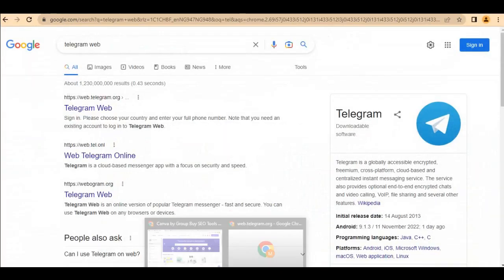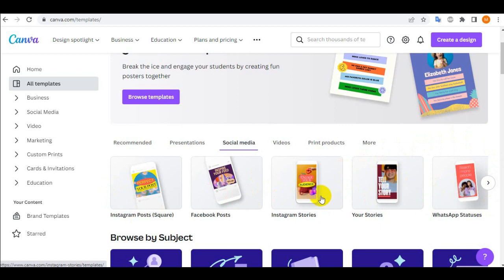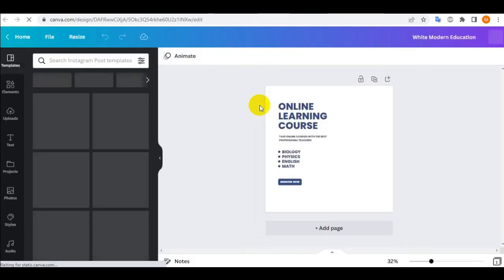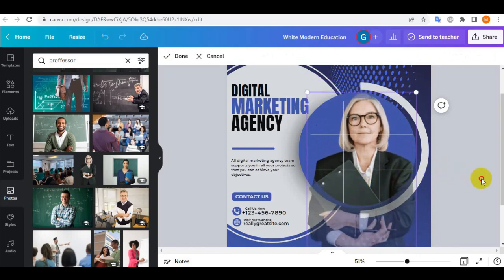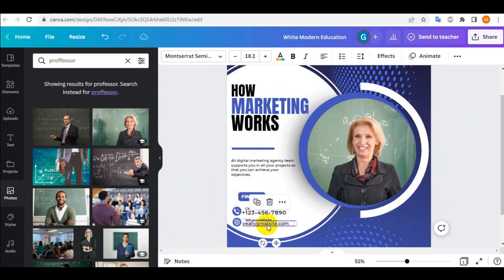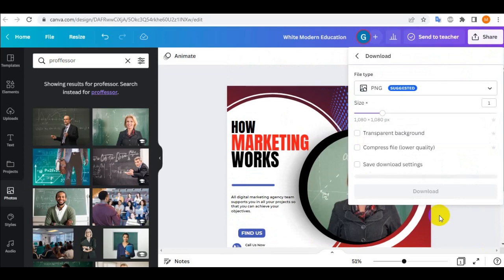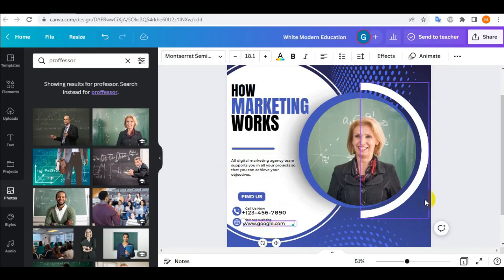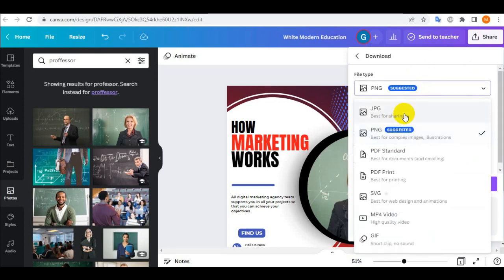Best Way To Design Instagram Post Banner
Hello friend, My name is Levine. On this video, am gonna show you How To Design Instagram Post Banner. Hope you will learn from this video.

Easy way To Design Instagram Post Banner on Levine Hub Tips.

• Instagram Post Banner